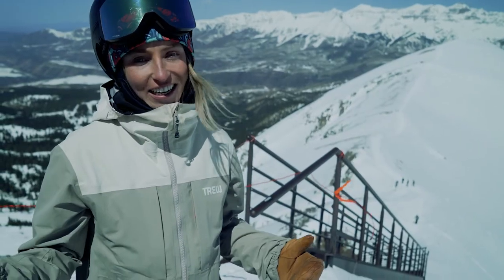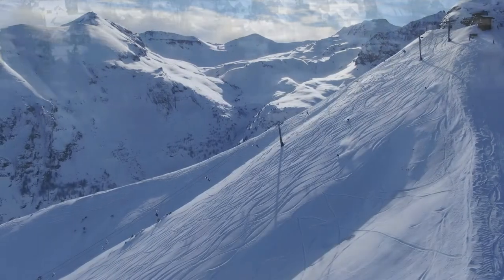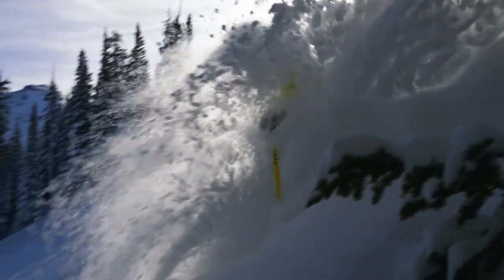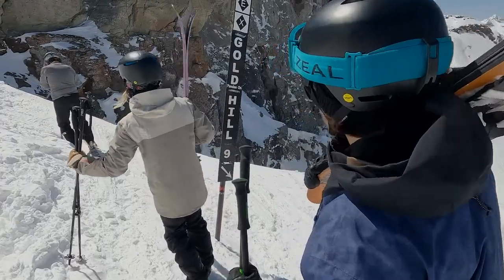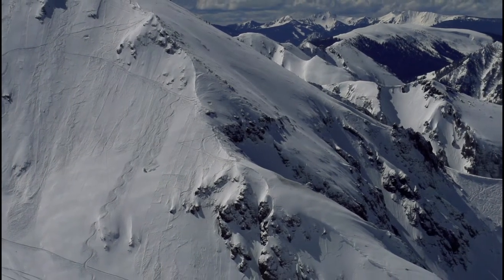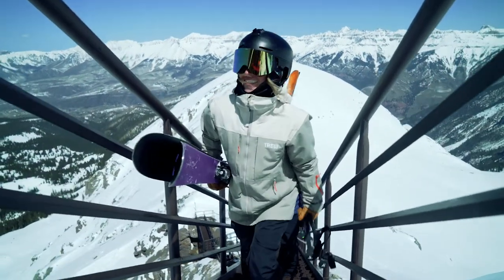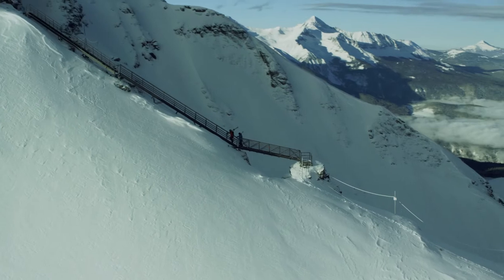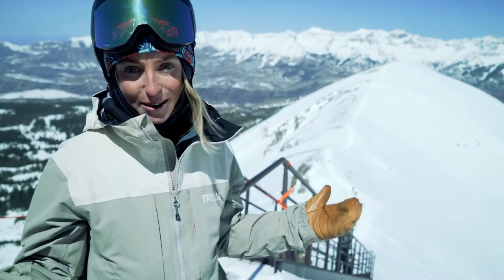Explore the Mountain Series Ep 3 Advanced Terrain